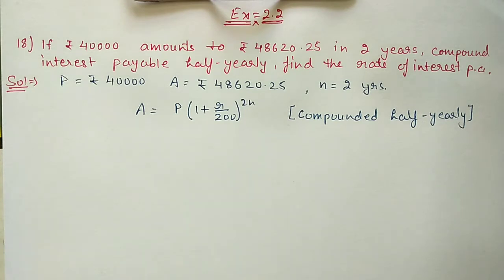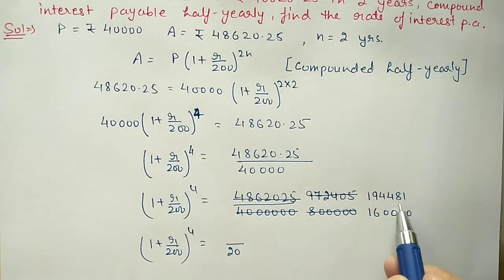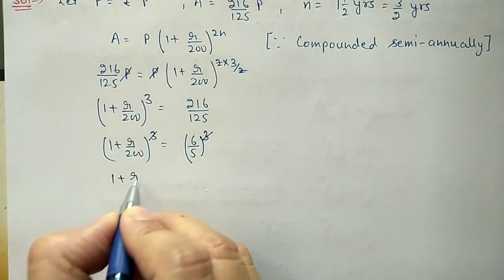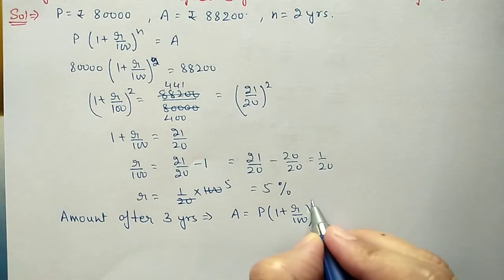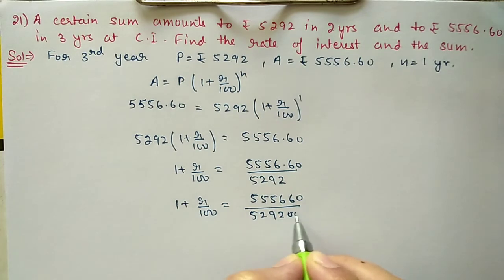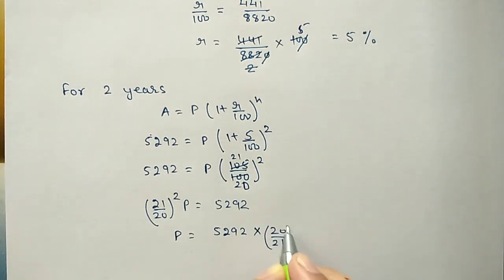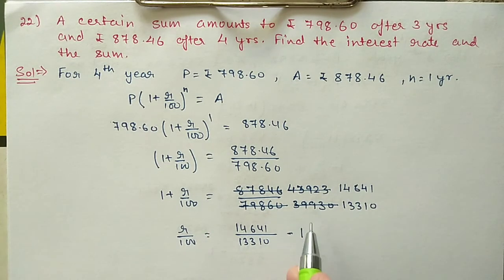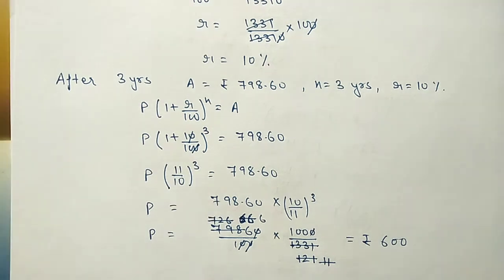Class 9th ICSE Math Ch 2 Compound Interest Ex 2.2 Qus 18 to 22